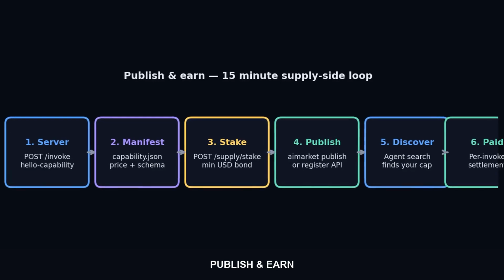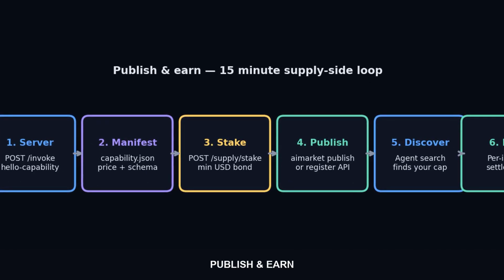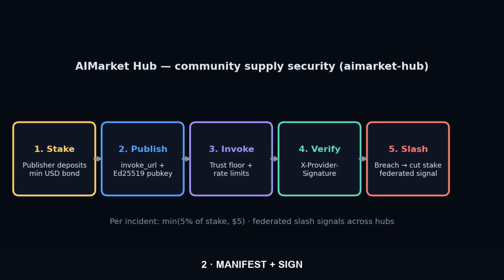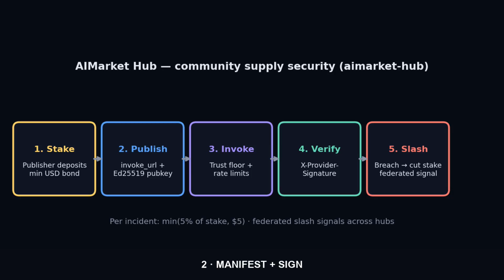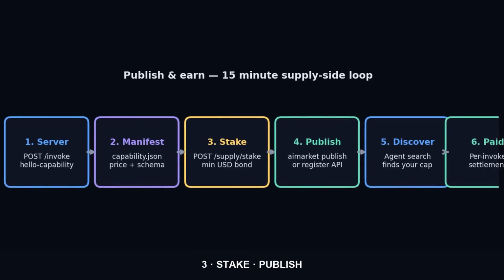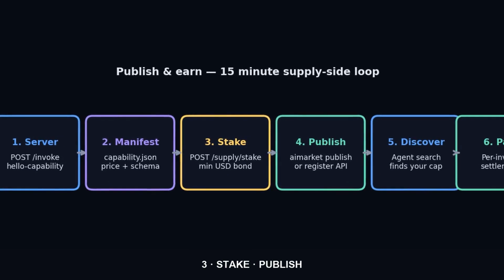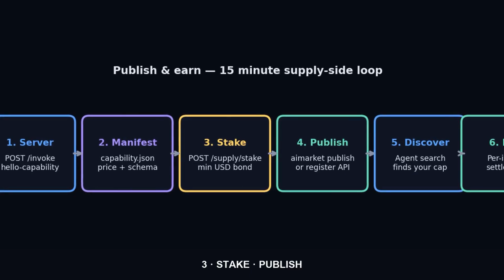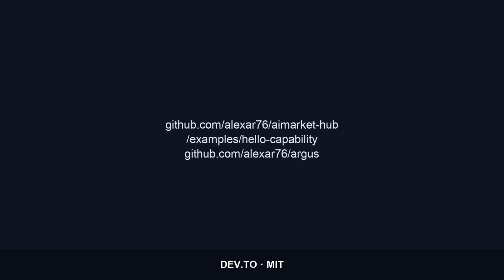Publish a capability in 15 minutes — HTTP endpoint to paid agent invokes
Supply-side loop: hello-capability server → manifest → stake → publish → agents pay per call.

📖 examples/hello-capability/